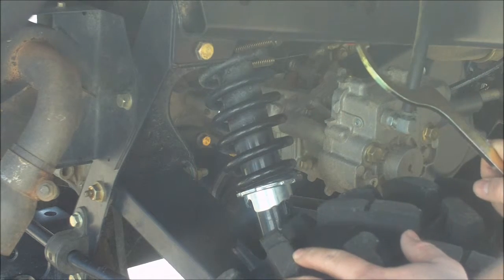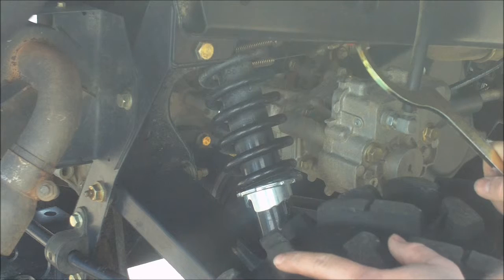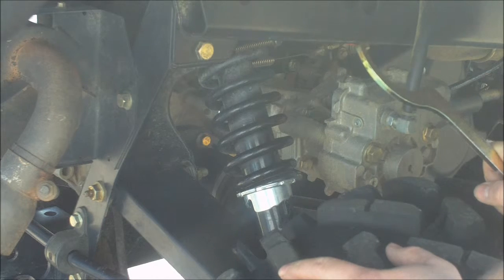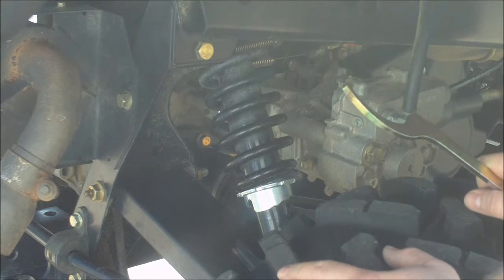Coilover Shock Adjustment - 825i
This modification video demonstrates the proper way to adjust your coilover shocks on the 825i John Deere Gator.